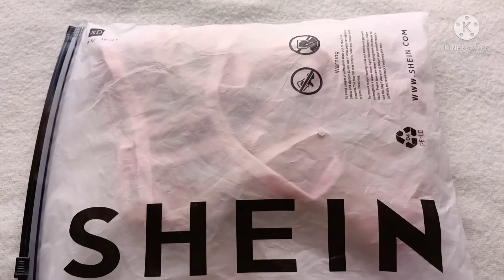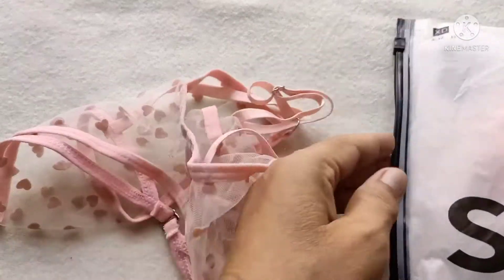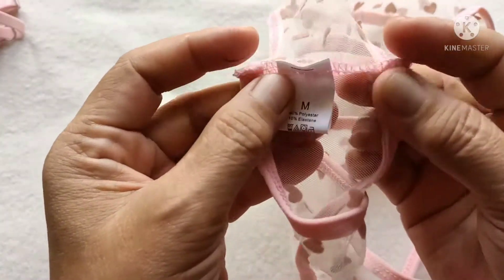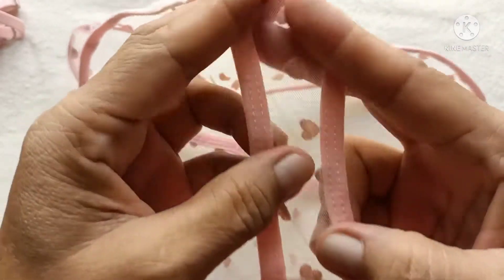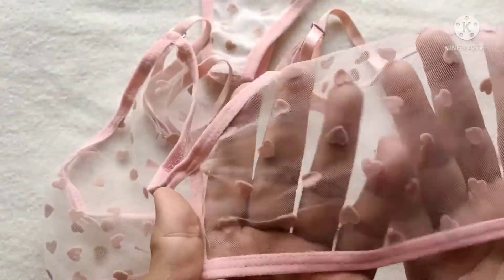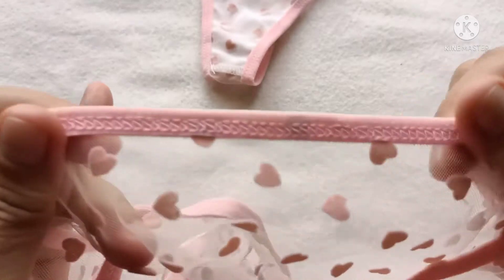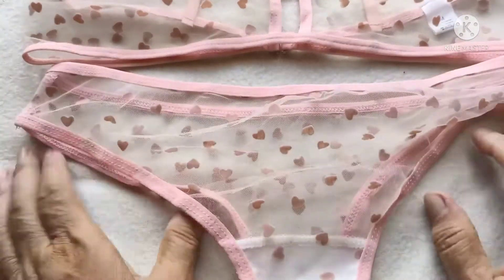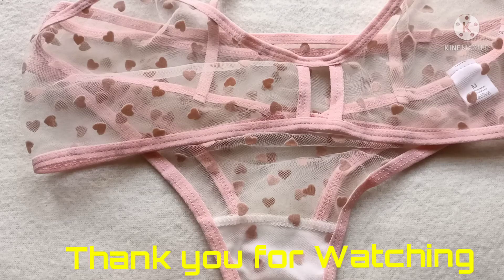Sexy See Through Lingerie Set Panty & Bra From Shein } haul//Review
Hello Guys this video is not a promotion video is  about hauling and Review, I will show you how this product quality is good and the beauty of this style I hope you like it .
Thanks
God Bless